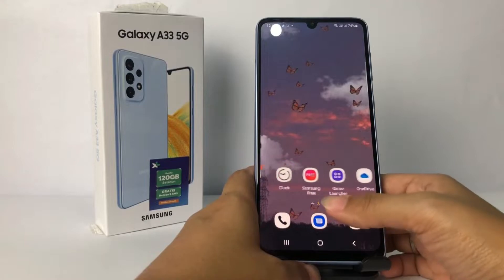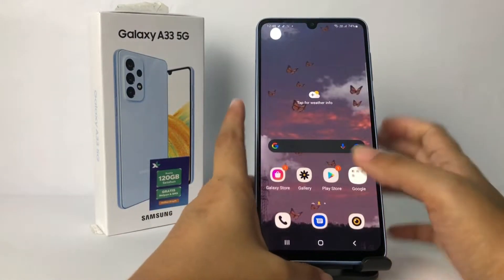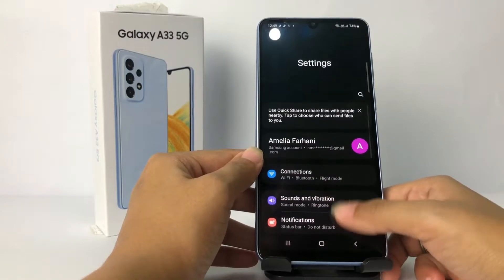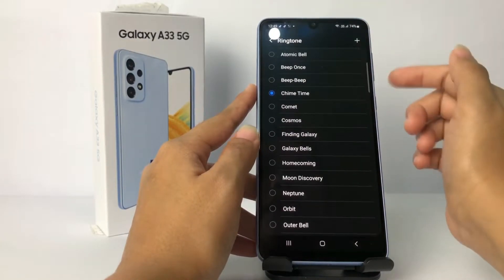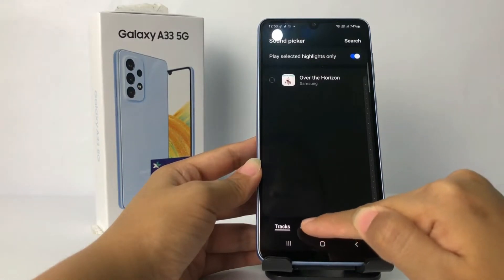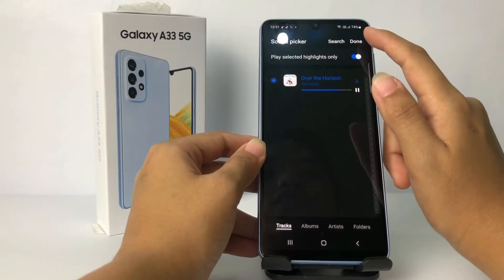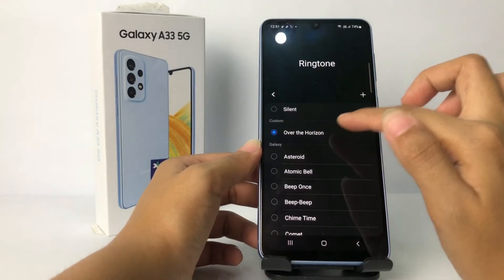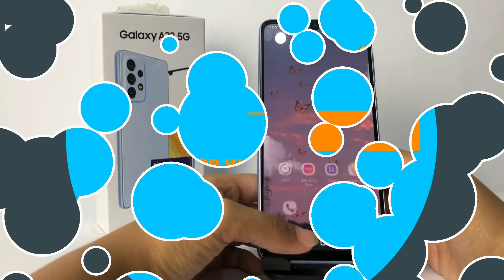How To Set Any Song As Ringtone In Samsung A33 5G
How to set any song as ringtone in samsung a33 5g - The default ringtone for Samsung A33 5G is not much different from other types of Samsung Galaxy. You can change the default ringtone by using a song or music from the device you are using.

Then how to set any song as ringtone in samsung a33 5g? You can follow the steps to change the ringtone using a song as I have shown in this video.

This video is related to:
how to set any song as ringtone in samsung